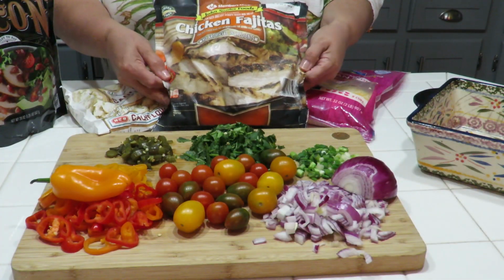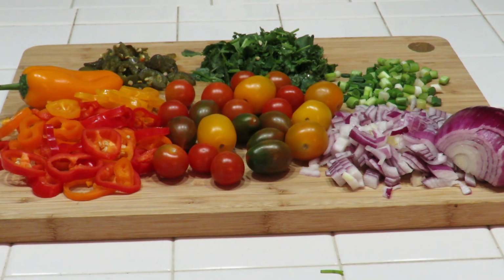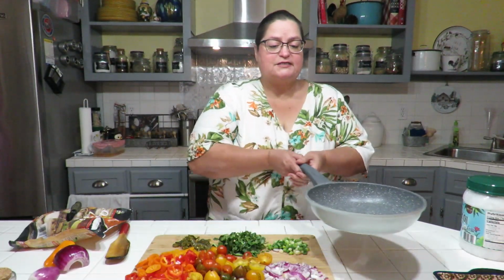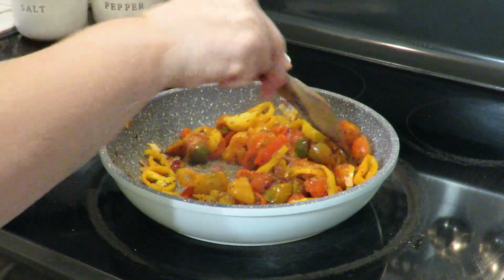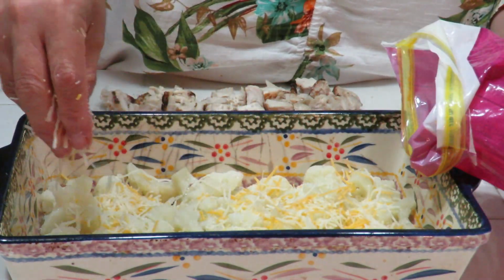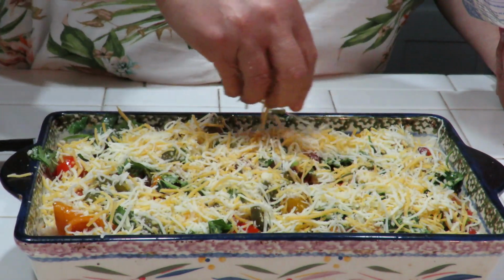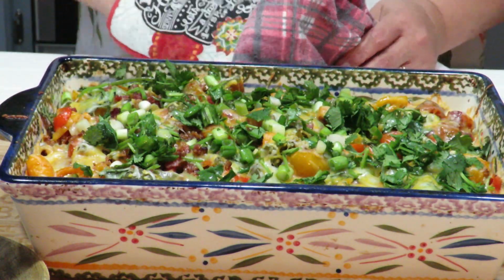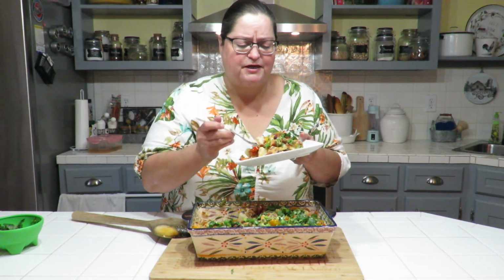Cheesy Cauliflower Chicken Casserole